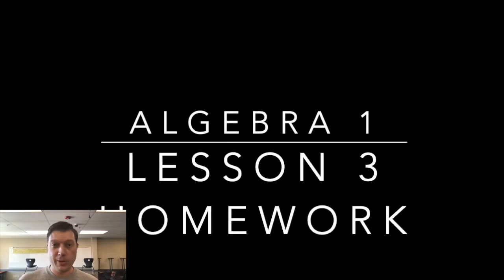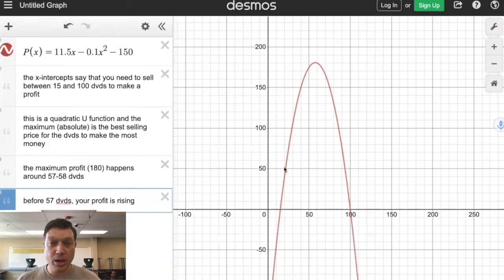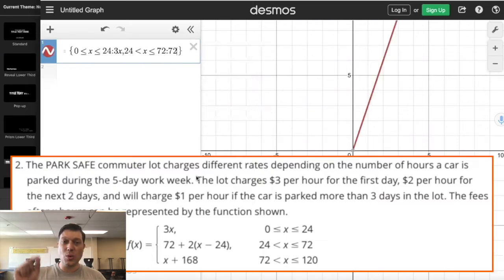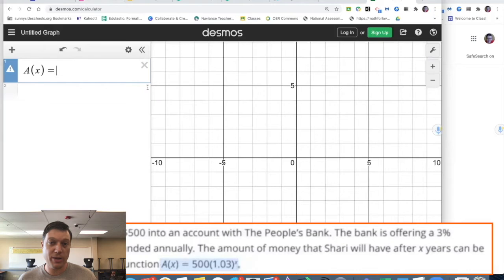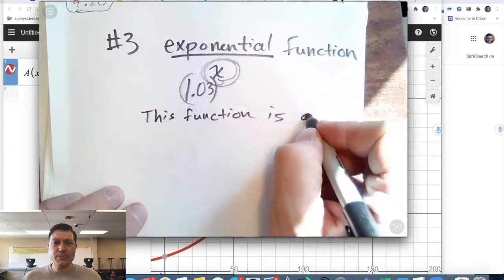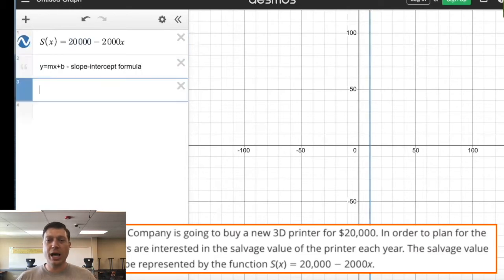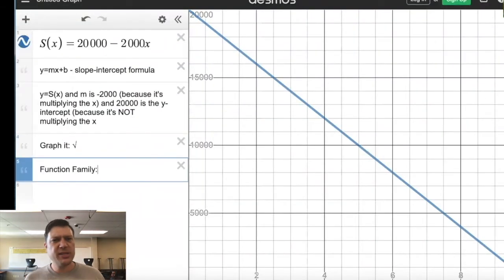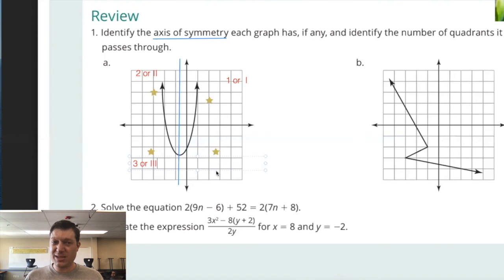Function Family Notes with Real-World Situations - Algebra 1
exploring the linear function, piece-wise function, etc. from real-world scenarios.